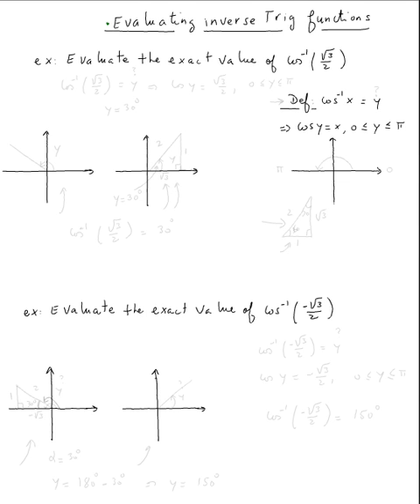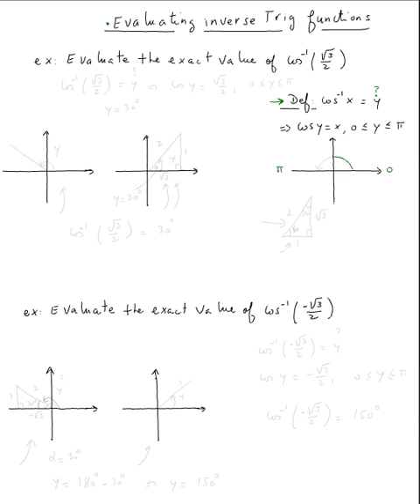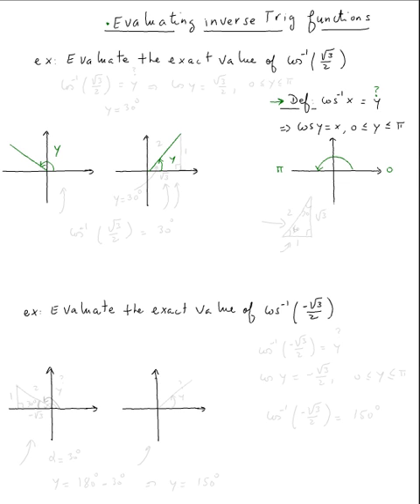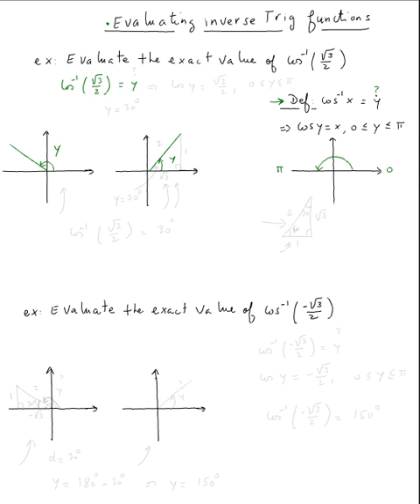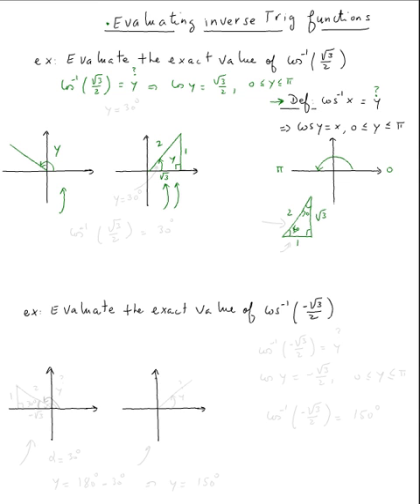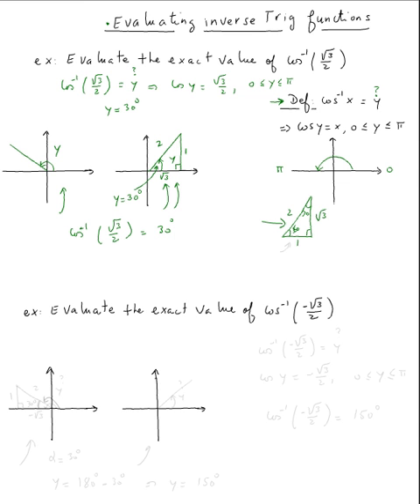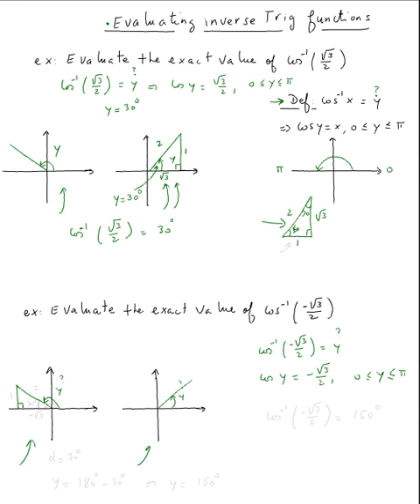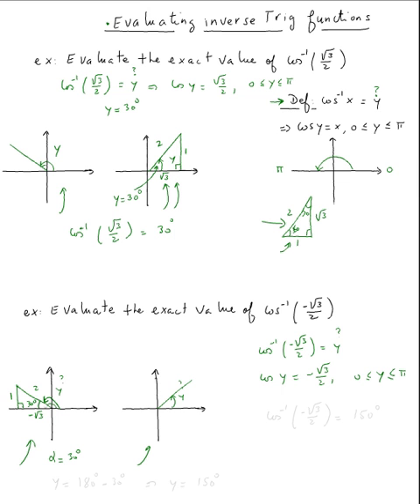Evaluating inverse trigonometric functions #4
Evaluating inverse trigonometric functions #4 by Abdellatif Dasser - -
Valencia College Math Help 24/7